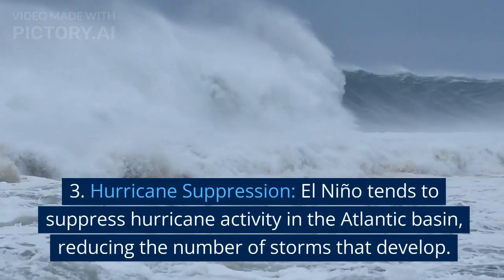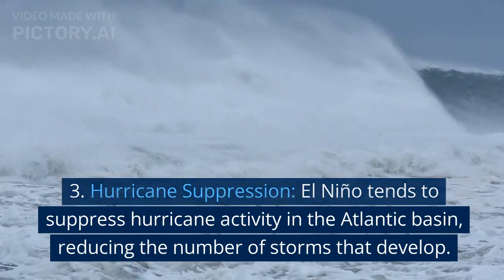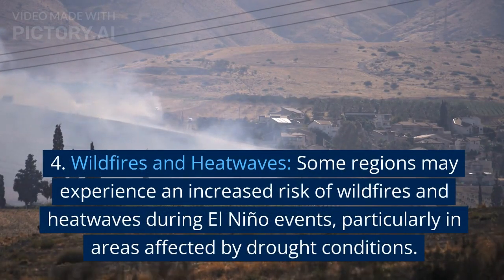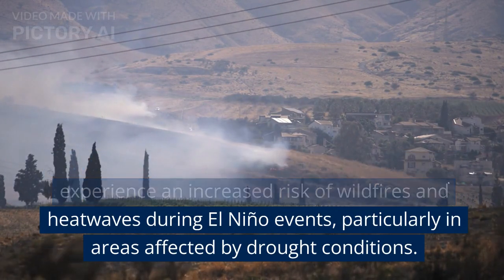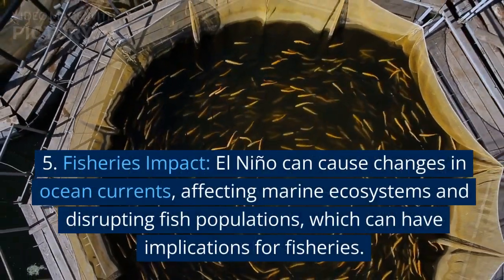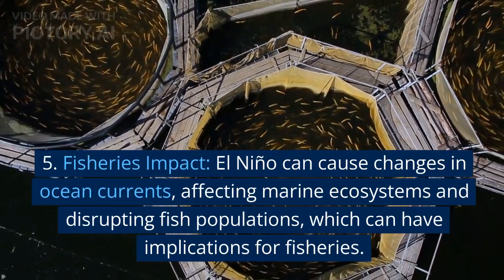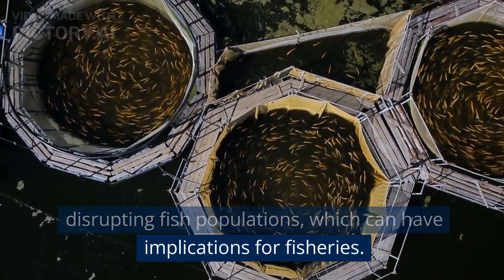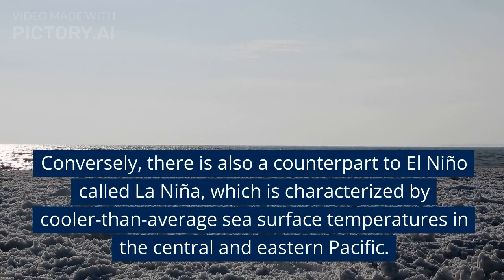"El Niño's Impact: From Droughts to Floods, Weather Extremes Revealed"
Dive into the fascinating world of El Niño, a complex climate phenomenon that leaves an indelible mark on weather patterns worldwide. Discover the intricate interplay between ocean and atmosphere, as warm sea surface temperatures in the tropical Pacific Ocean trigger a chain of global effects. Unravel the mysteries of El Niño's irregular occurrences and varied intensities, as it alternates with its counterpart, La Niña. Explore the far-reaching impacts on precipitation, temperature anomalies, and extreme weather events, affecting ecosystems, agriculture, and communities. Join us on this enlightening journey to understand the forces behind El Niño and the importance of forecasting and preparedness for its ever-changing influence on our planet.